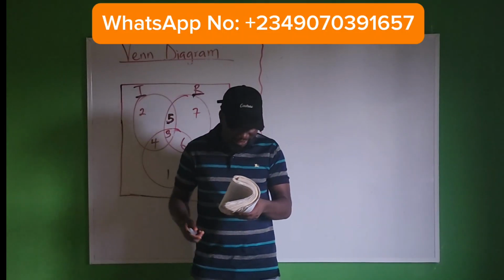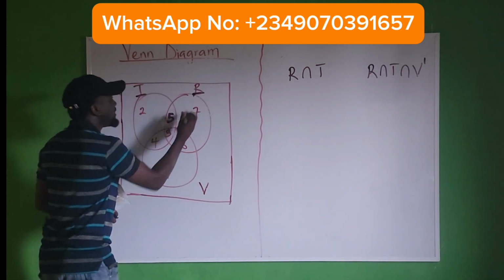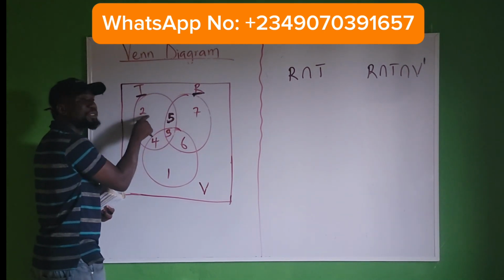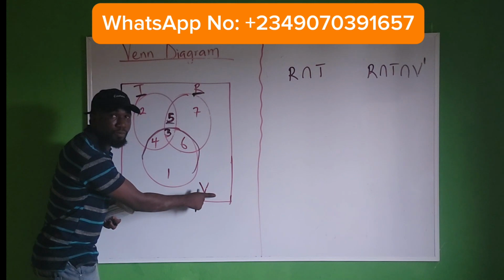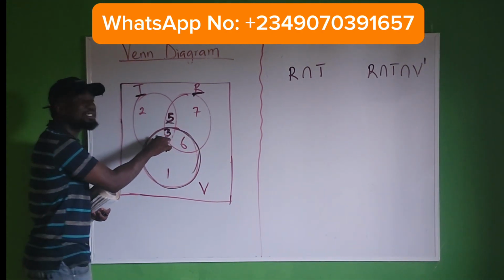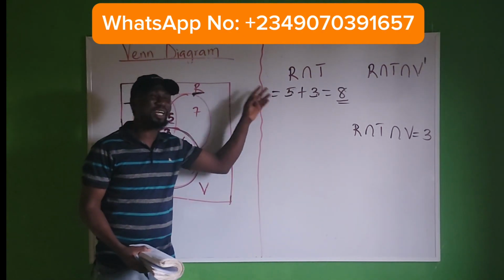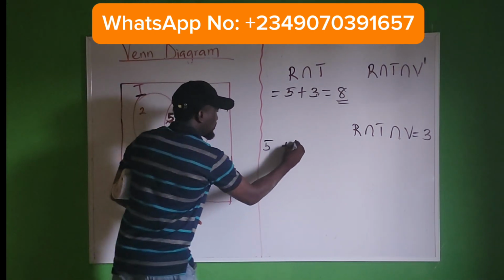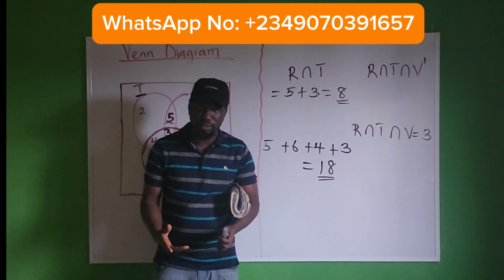A Simple Venn Diagram Question That Confuses Many Students Venn Diagram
Think Venn Diagrams are easy? Try this simple-looking question that often confuses students in exams. In this video, I solve the problem step by step, explaining the key concepts and common mistakes to avoid. Watch till the end to improve your understanding and boost your confidence in Venn Diagram questions.